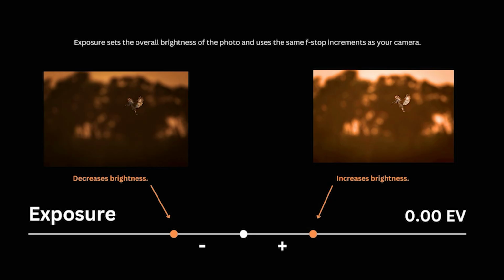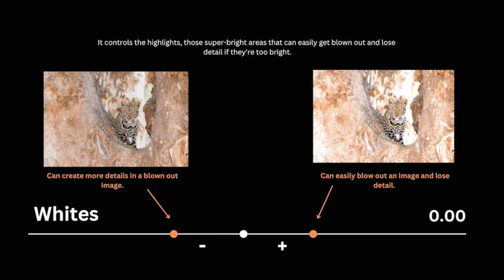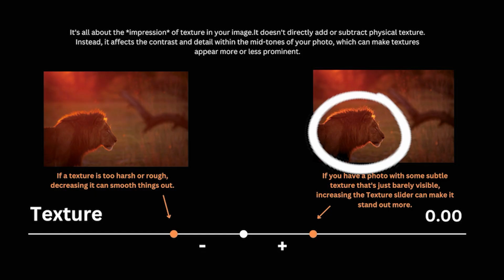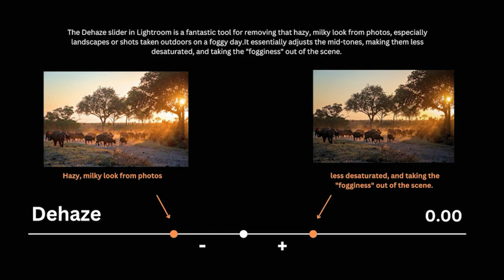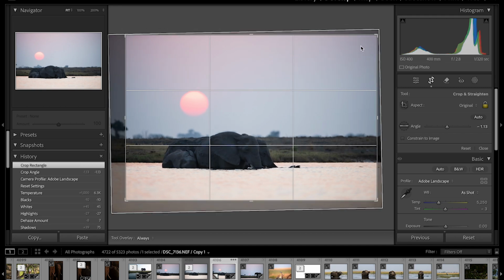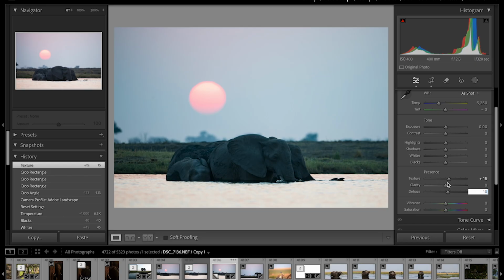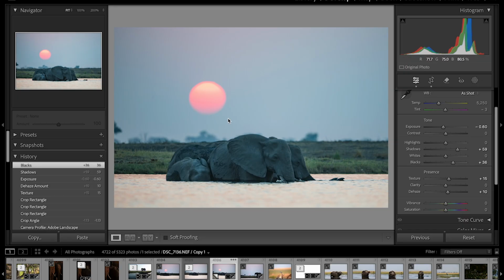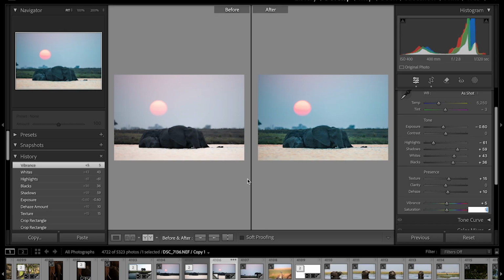Unpacking Lightroom's Basic Adjustment Sliders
What are basic adjustment sliders in Lightroom? In this video, Darren Donovan walks you through the essential steps to begin editing in Adobe Lightroom. Focusing on the Basic Develop module, he explains how to use seven key sliders—Exposure, Highlights, Shadows, Whites, Blacks, Texture, and Dehaze—to enhance your photos effectively. Each slider plays a crucial role in adjusting brightness, contrast, and texture to refine your images. Watch as Darren demonstrates these tools in action on one of his own images!

00:00 Introduction
00:52 Exposure slider explained
01:04 Highlights slider explained
01:19 Shadow slider explained
01:41 Blacks slider explained
01:55 Texture slider explained
02:30 Dehaze slider explained
03:02 Demonstration of using sliders on an image

Enjoy exclusive content, firsthand tips, and join a community of like-minded enthusiasts.

Your feedback helps us create content that matters to you!

At C4 Photo Safaris, we are passionate experts at what we do: both safaris and photography. When you travel with C4 Photo Safaris, we welcome you to Africa as if into our home.

Revealing Africa to you is what a C4 safari is about. It is empathy, experience and rapture all played out through the medium we love: photography. We are very serious about what we do, and we combine that seriousness with expertise to make safaris, often into remote regions, run seamlessly. With C4 and our team, you can expect some wonderful moments complimented with some brilliant experiences. This stems from an understanding of your needs and delivering on them. As such, we have been listed numerous times as one of the top-ten photo safari companies in the world.

Join us on an unforgettable safari that you've always dreamed of.